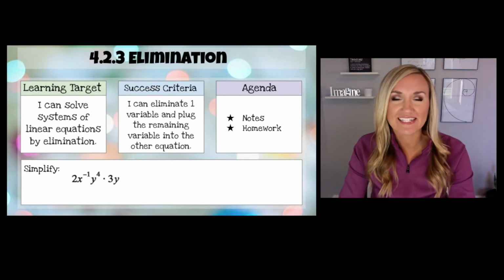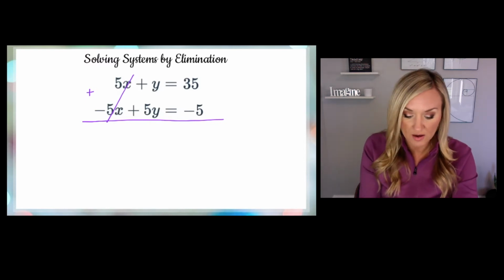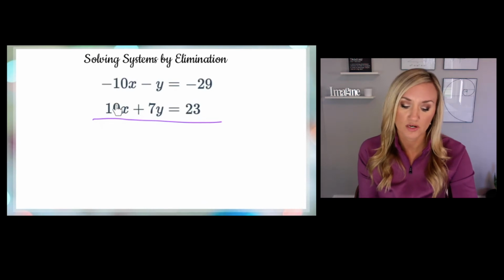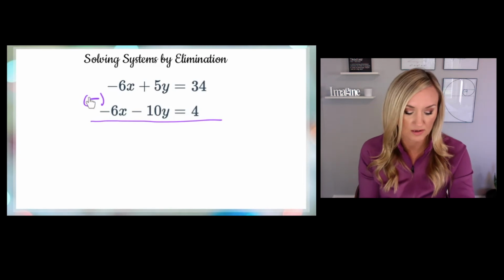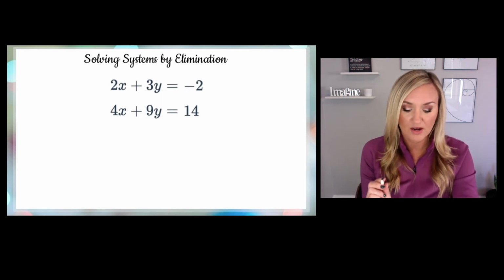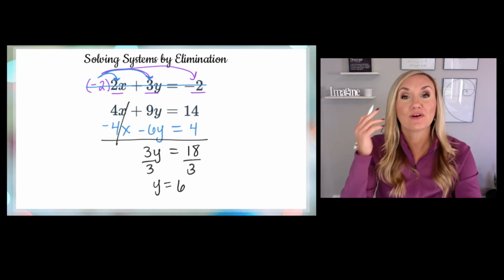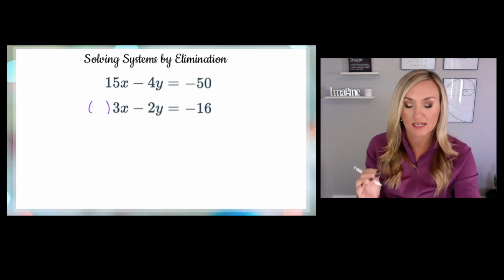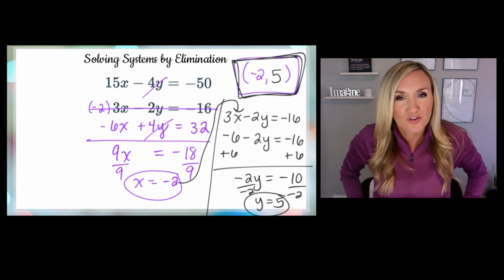How to solve a system by elimination method